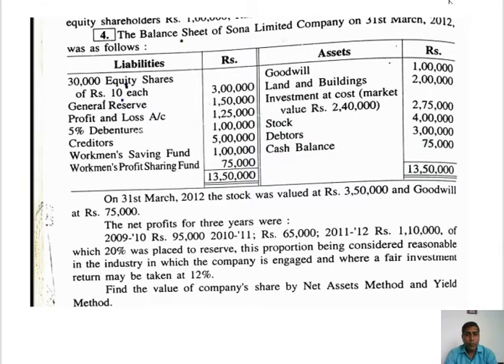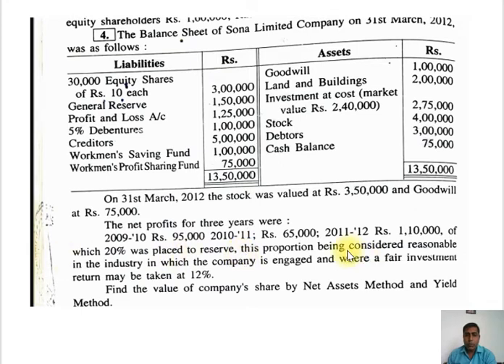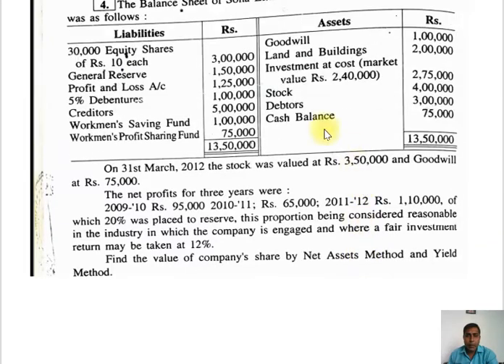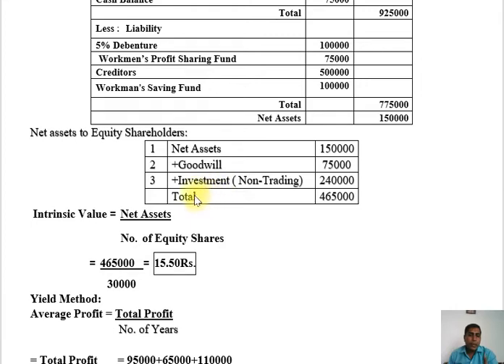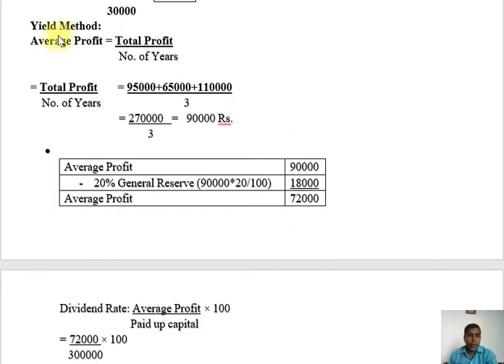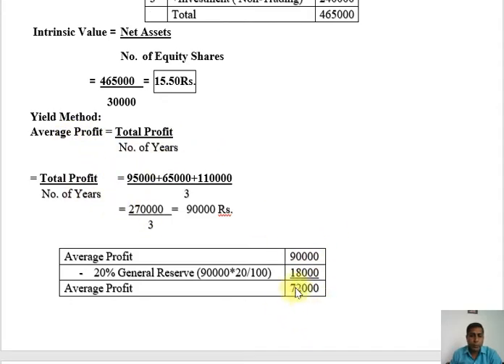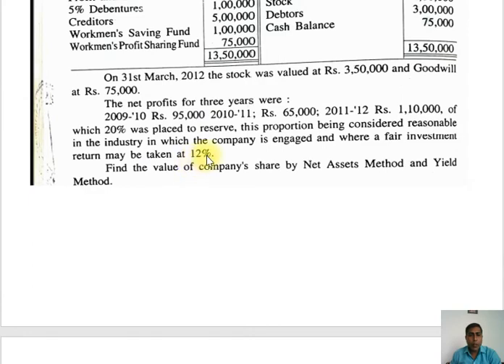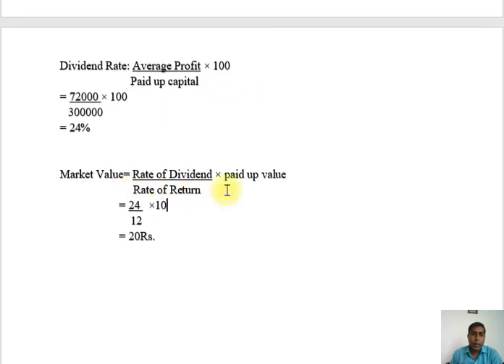B com sem 3 English Unit 2 Date 27 8 2020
example 4 unit-2 with answer